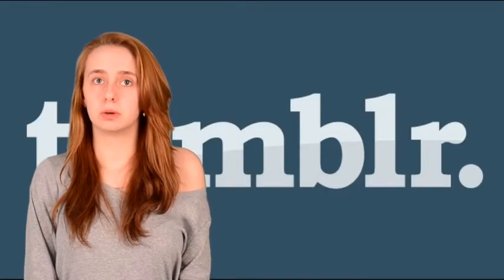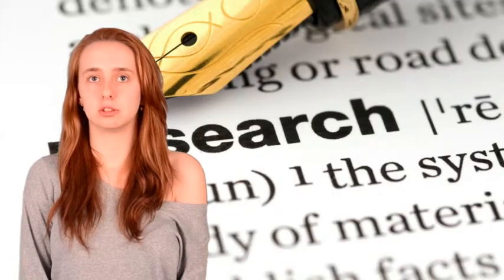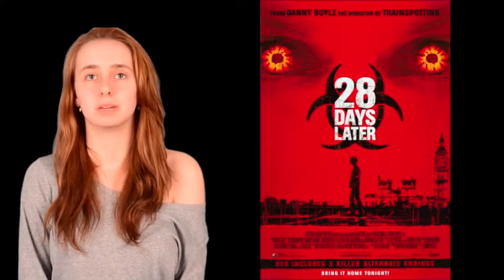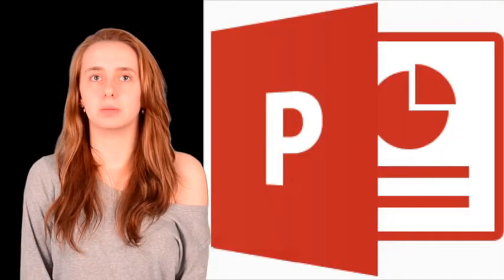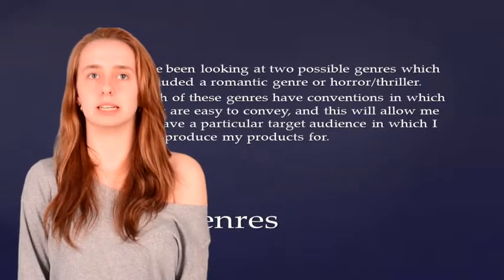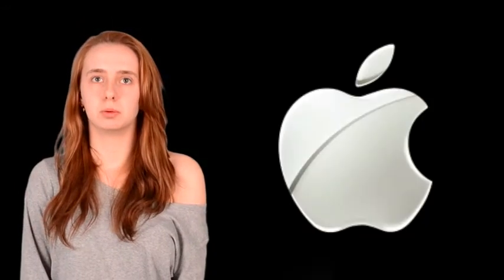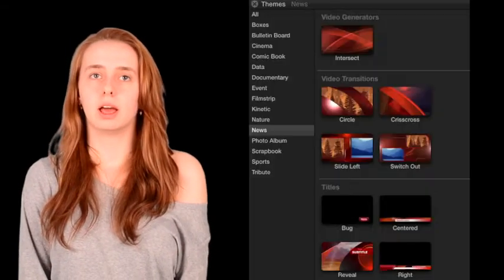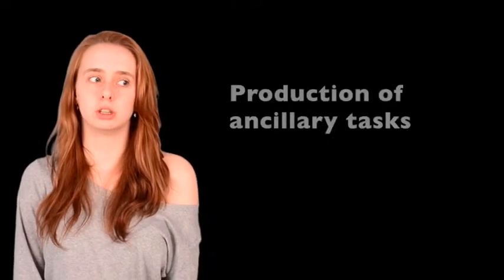Greenscreen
This video is about Greenscreen